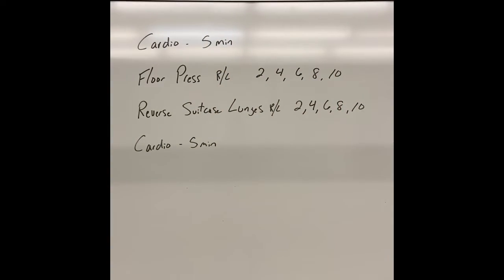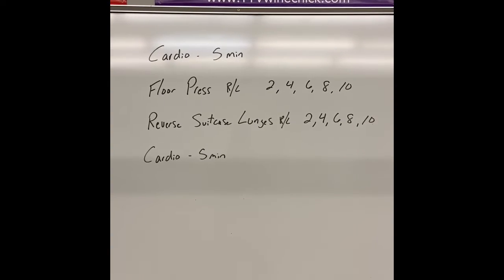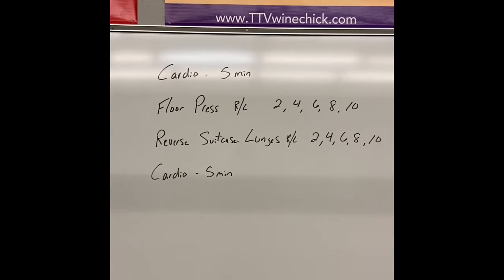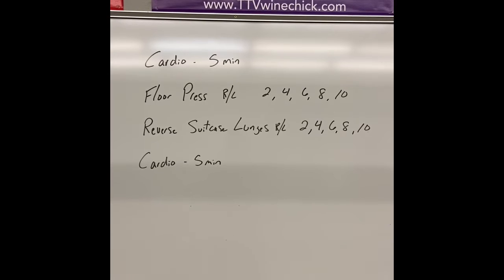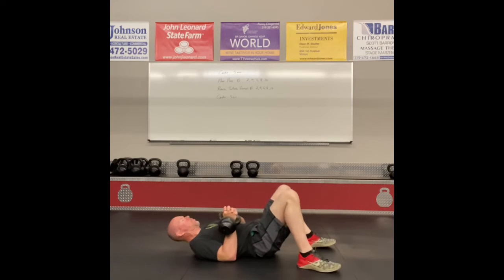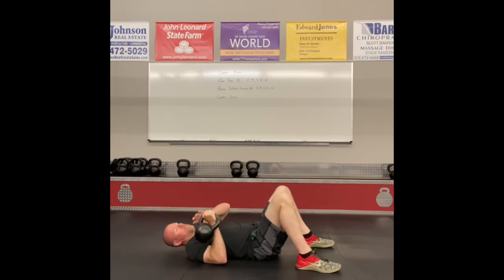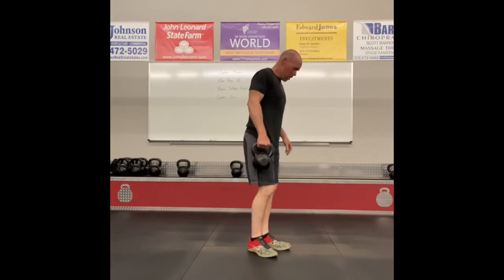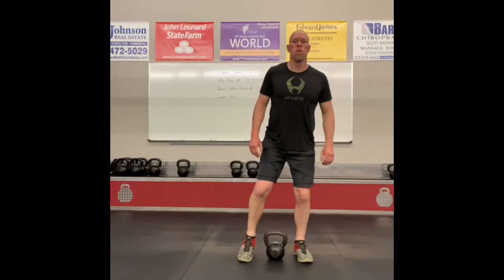Home Workout 39